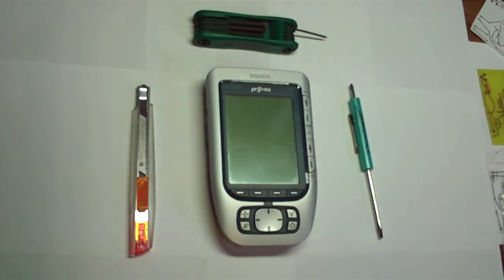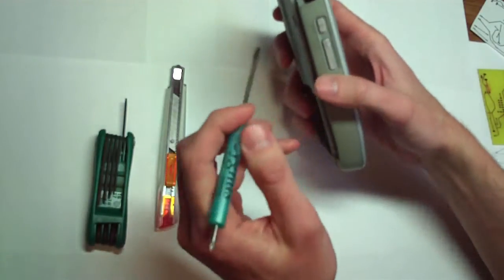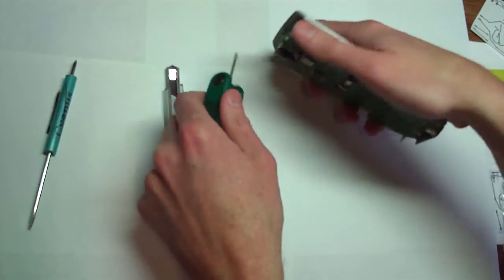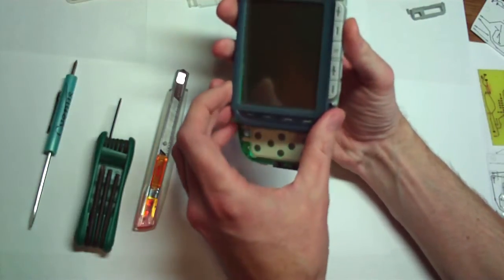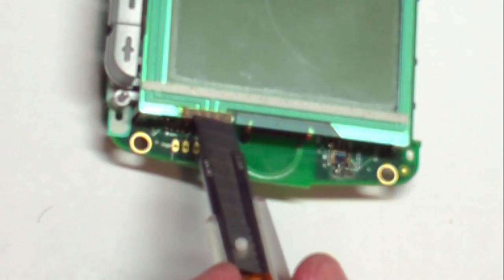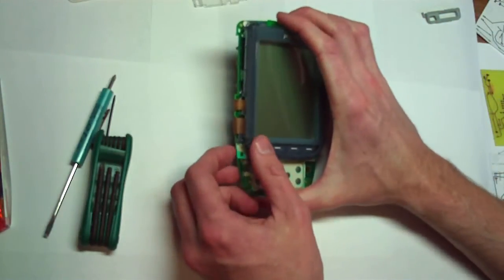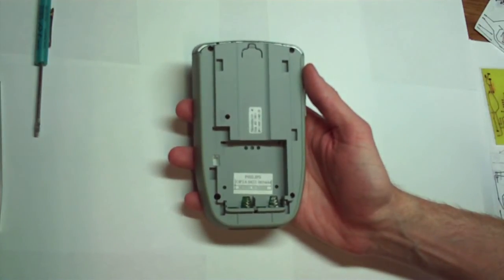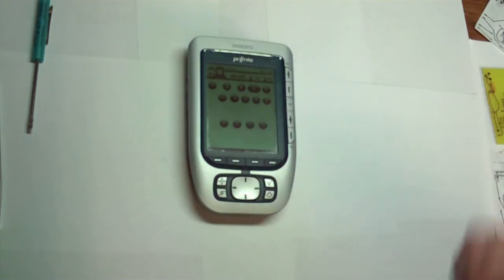Philips Pronto TSU3000 Touchscreen fix - Full Tutorial (Edited)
This is a full tutorial for fixing a Philips Pronto TSU3000 that has the classic touchscreen problem. For more information and for a written tutorial with photos, see my

That video is over 23 minutes long and is completely unedited. I recommend you watch this video instead of that one.